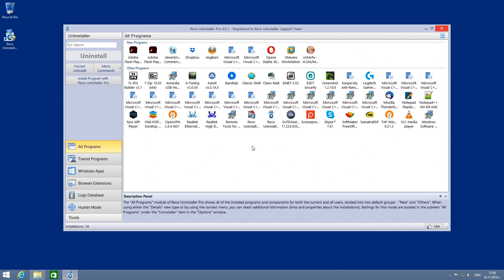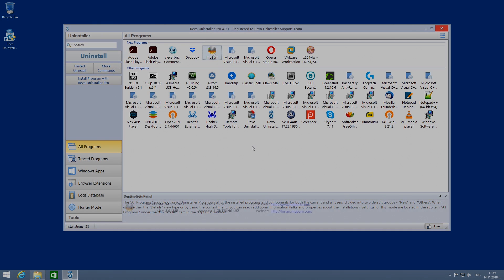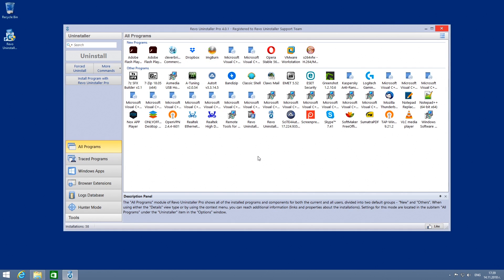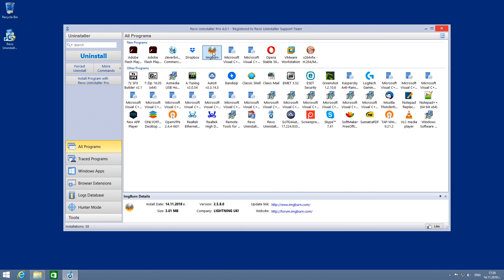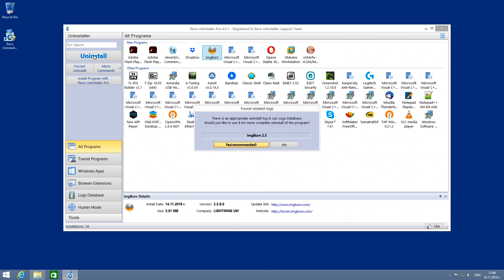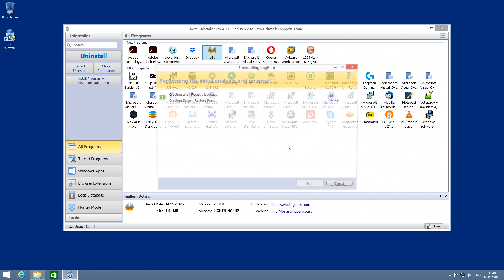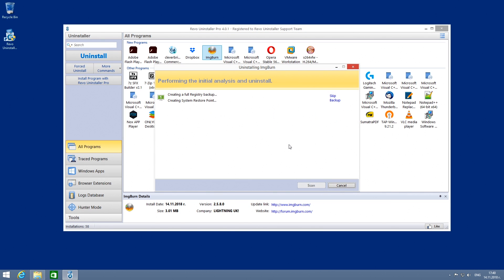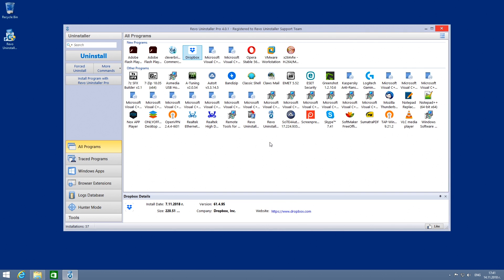REVO UNINSTALLER PRO- UNINSTALL A PROGRAM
This video tutorial will help you understand better the main command in Revo Uninstaller Pro- Uninstall a program.